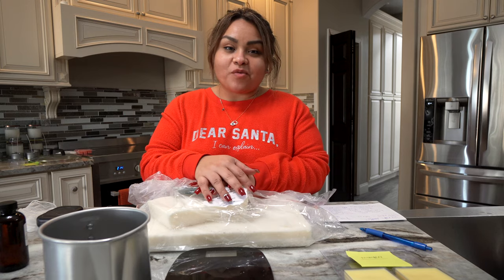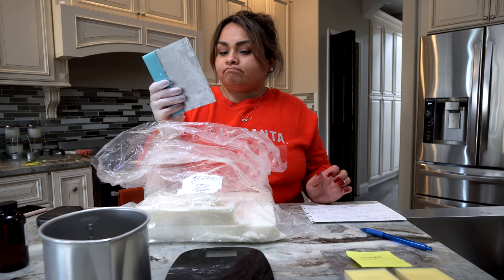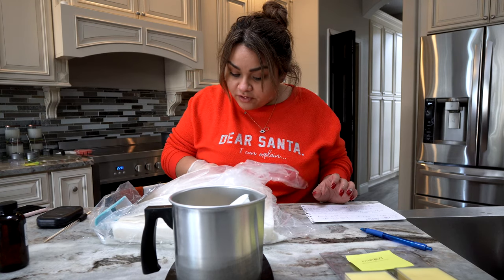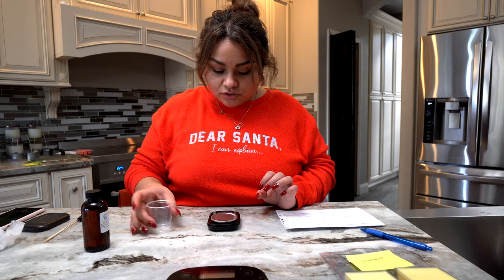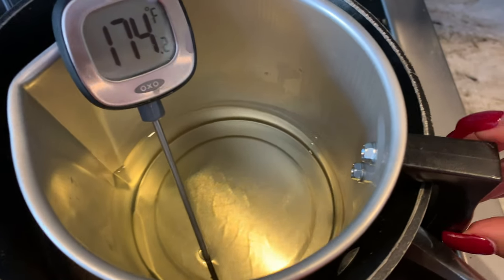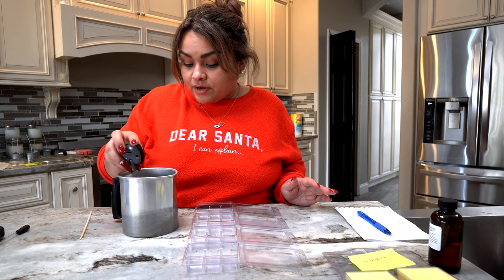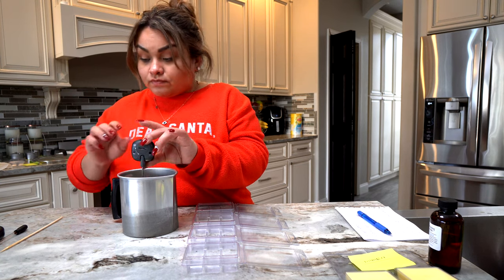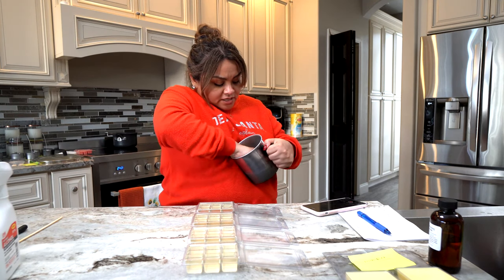How to Make Wax melts - Beginners Guide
✅Checkout My Link below to purchase the materials you need.